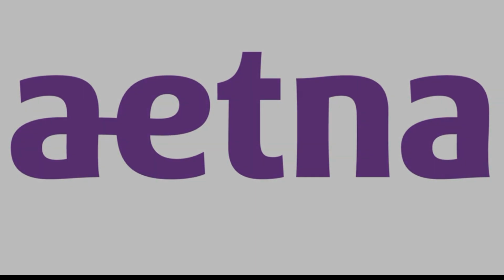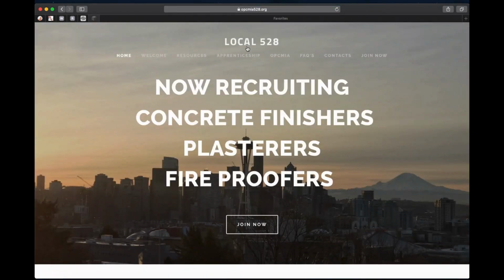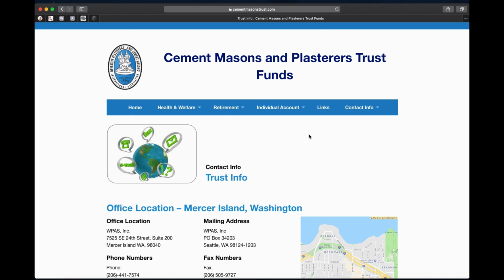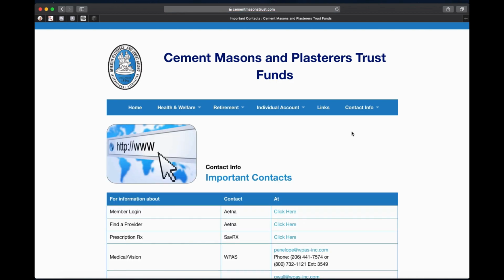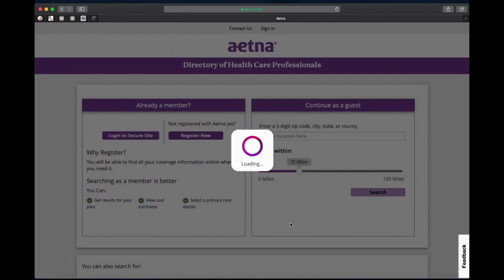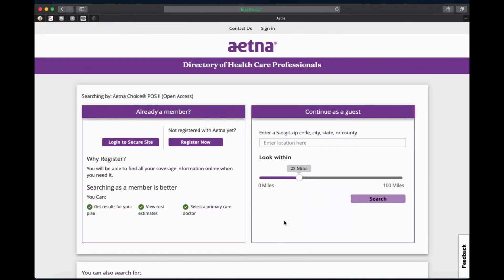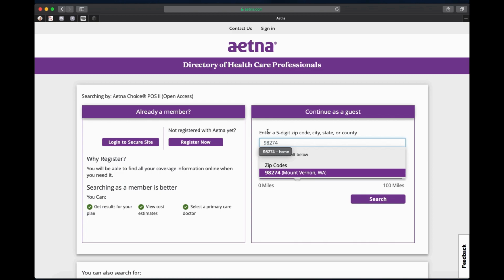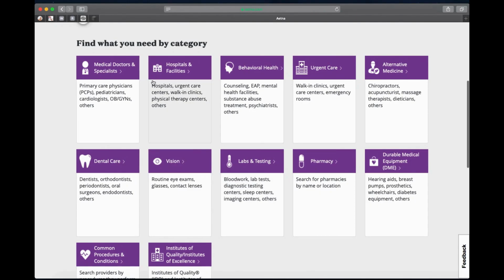Aetna preferred provider search tool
This is a short tutorial on how to use Aetna medical insurance preferred provider search tool. Another benefit of union membership medical insurance!